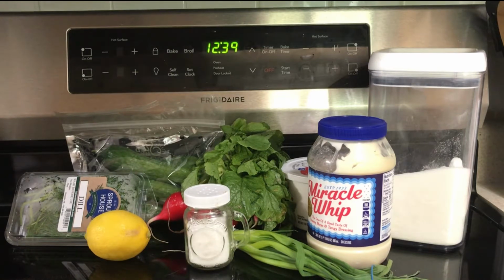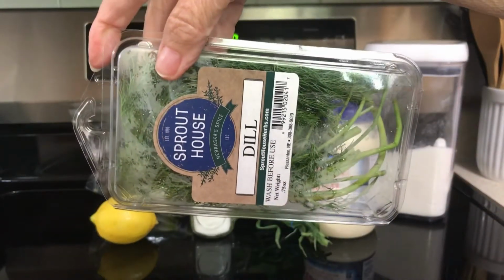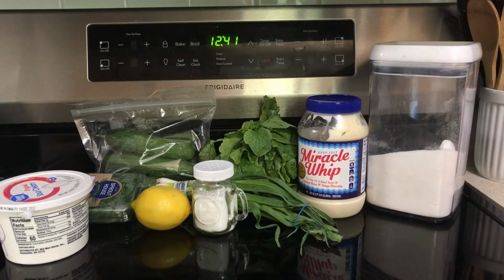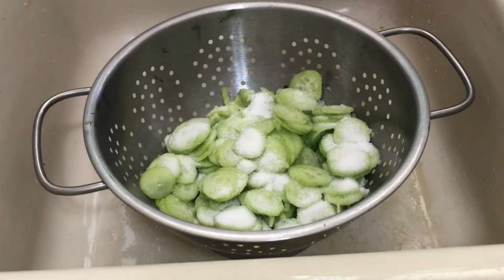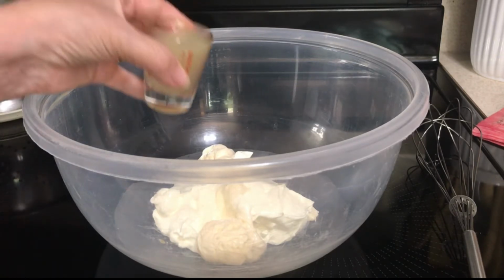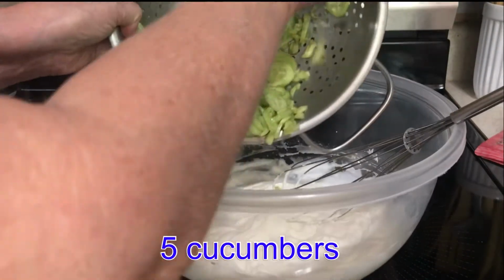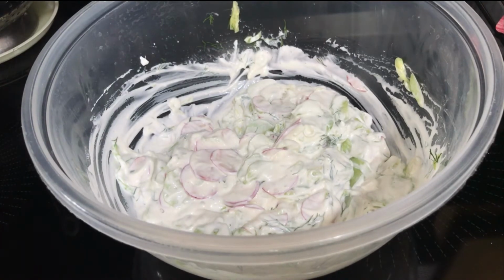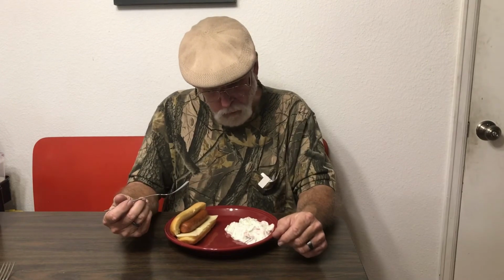Mizeria (Polish Salad)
I love to try dishes from other countries, but most the time,they aren’t easy and require all day cooking, so it’s nice when I can find an easy one to make. This was definitely easy and delicious . You do want to rinse off the cucumbers, or the salad will be too salty .

Ingredients:
4-5 cucumbers, thinly sliced
3-4 radishes, thinly sliced
3 Tb green onions, finely chopped
2 Tb fresh dill, chopped
1 cup sour cream
2 Tb mayonnaise
2 Tb freshly squeezed lemon juice
2 Tb salt
1/2 Tb sugar, optional

Cooking Equipment:

👉 instant pot

👉 Buffalo check potholders

👉 salt and pepper shakers

👉 norpro fiskie

👉 5 piece silicone whisks

👉 3 piece vegetable peelers

👉 farberware 2 piece silicone whisks

👉 silicone slip on strainer with silicone gloves

👉 instant read meat thermometer

👉 mesh strainer

👉 6 piece cone forms

👉 induction Korean stovetop grill

👉 grape cutter

👉 3 piece baking mats

👉 star pak silicone spoon spatula

👉 2 piece tongs

👉 wooden handle skewers

👉 lemon juicer

👉 doggie treat maker

👉 farberware deep fryer

👉 farberware 7 in 1 programmable pot

👉 endurance egg piercer

👉 8 cup mixing/measuring bowl

👉 steam basket for instant pot

👉 scalpel knife and blades

👉 brain jello mold

👉 glass bowls

👉 hotel 5 piece spatula set